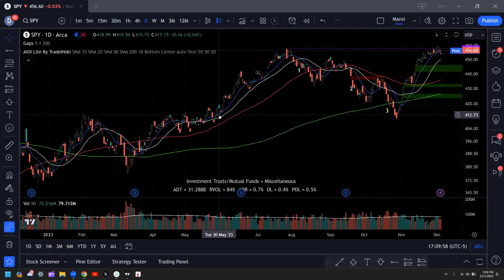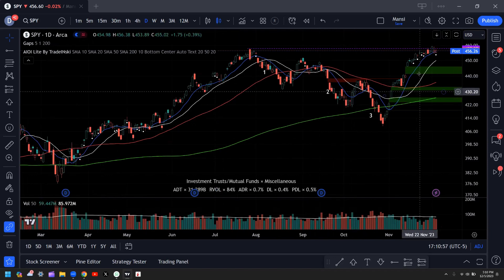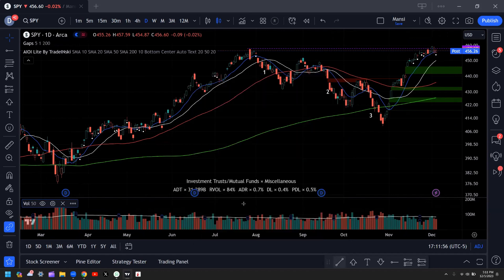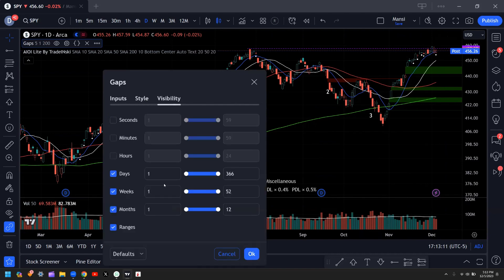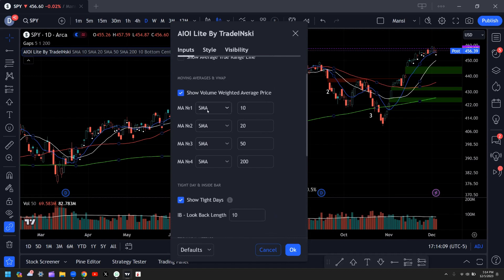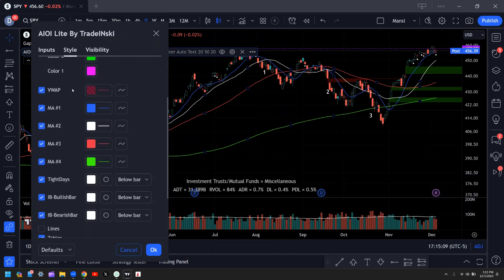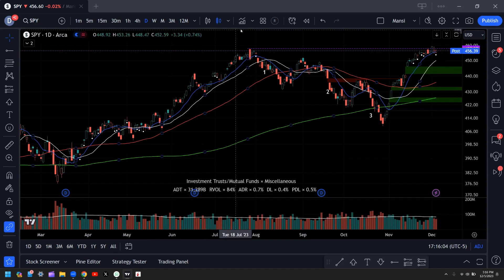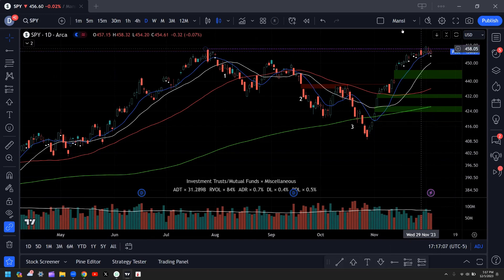Chart Layout (Trading View)